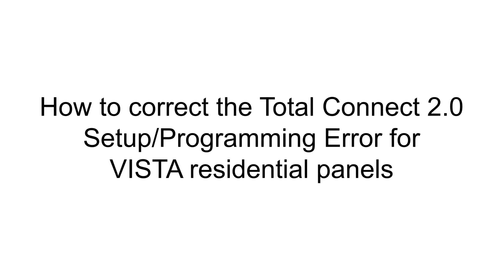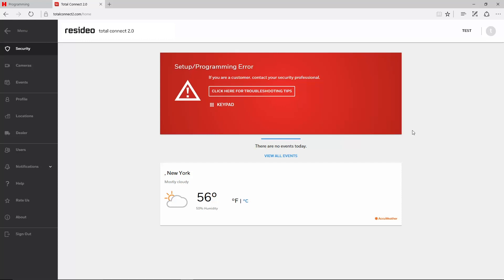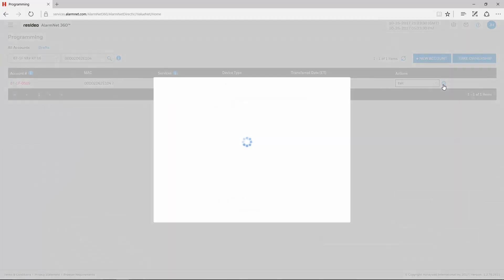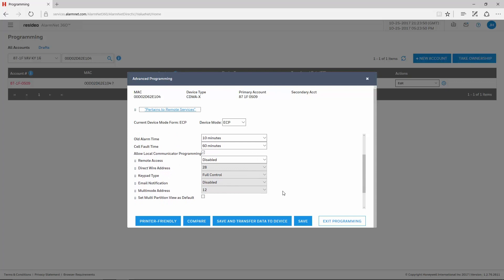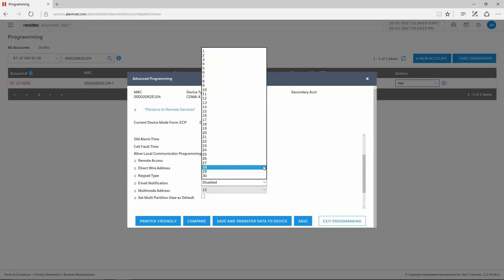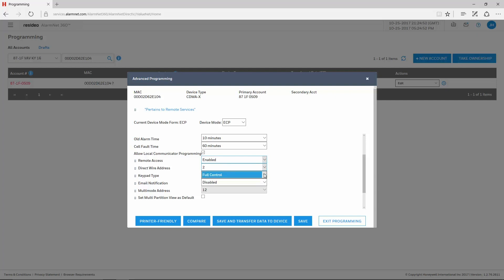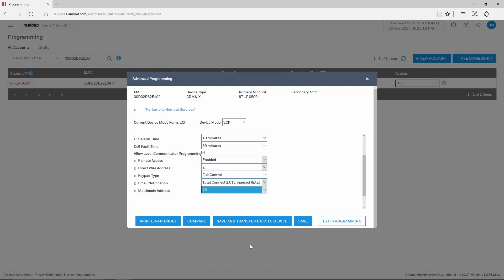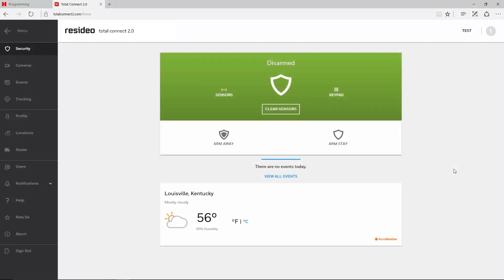How to correct the Total Connect 2.0 setup/programming error for VISTA Residential Panels - Resideo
for more information on Resideo Security products.

This video covers how to correct the Total Connect 2.0 setup/programming error for VISTA residential panels such as the 15P, 20P, or 21IP.